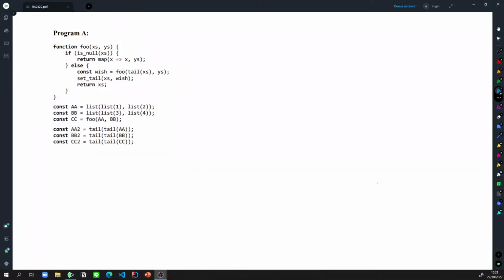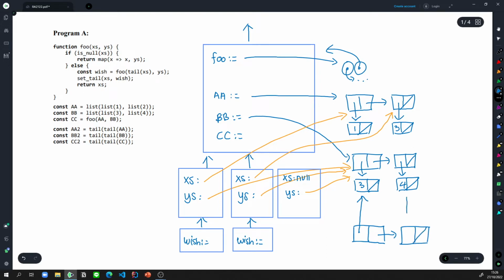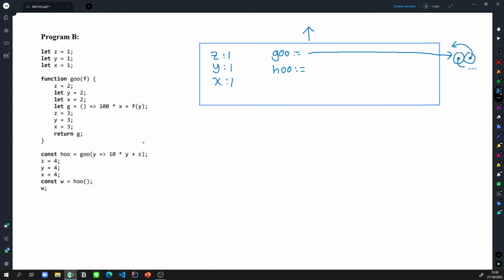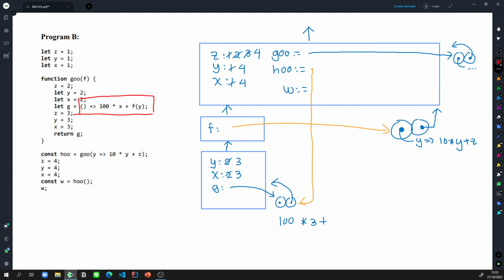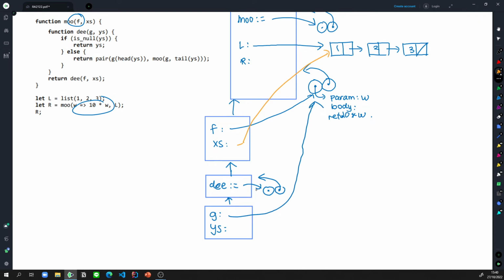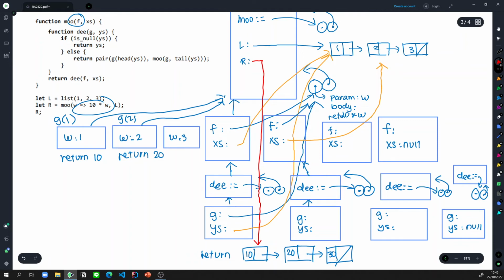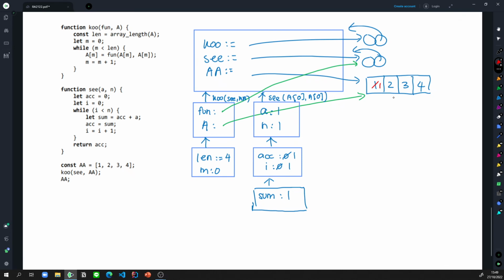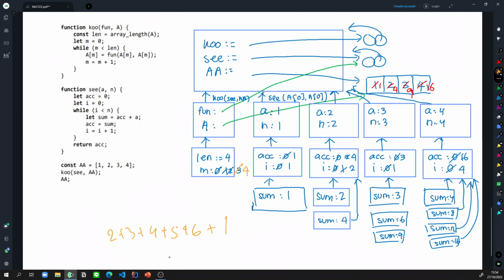CS1101S Reading Assessment 2 2021/2022 Walkthrough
Errata:
There seems to be a missing function object for Program A, when calling map(x ⇒ x, ys), a function object for x ⇒ x has to be created also.

Walkthrough for NUS' CS1101S Reading Assessment 2, Paper 2021/2022 Semester 1

Timestamps:
00:00 Program A (Q1 - 5)
08:19 Program B (Q5 - 11)
15:48 Program C (Q12 - 17)
24:36 Program D (Q18 - 22)